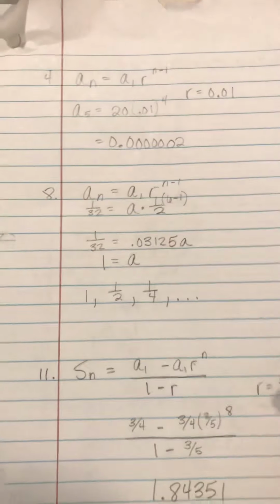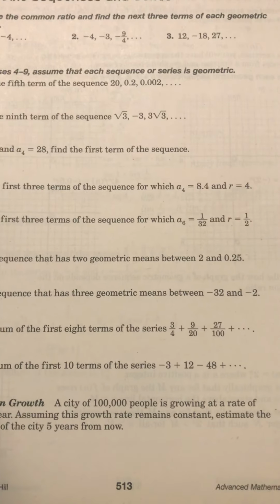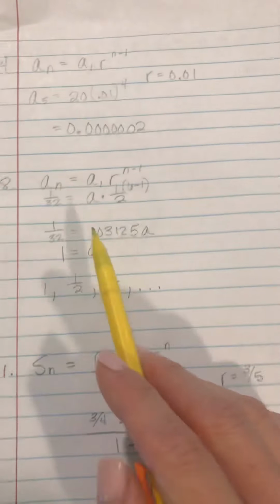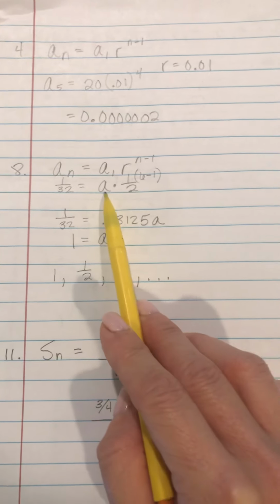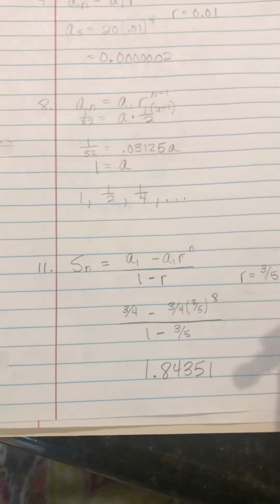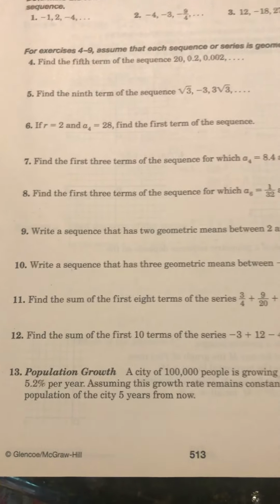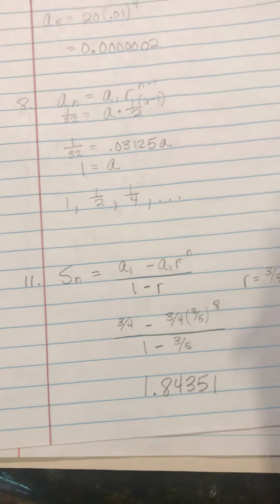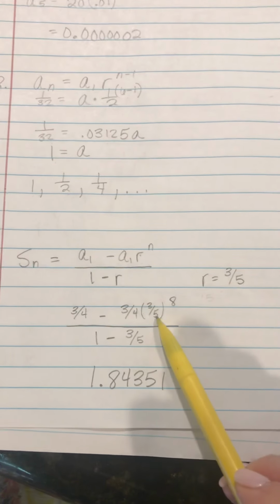Adv Math 12.2 #’s 4,8,11